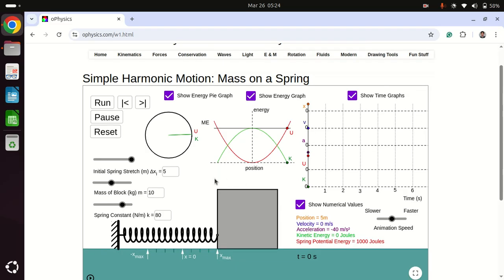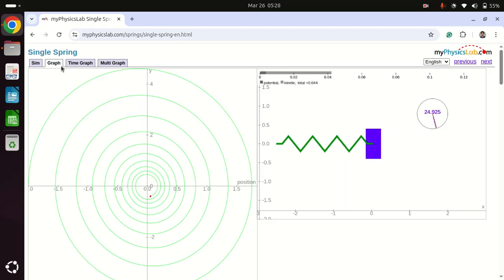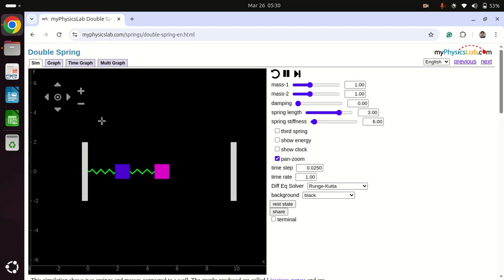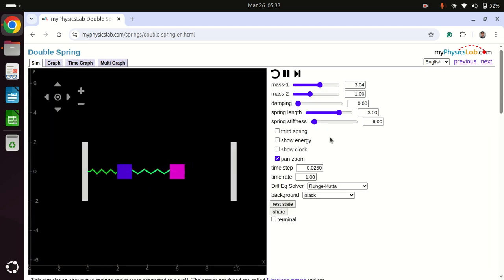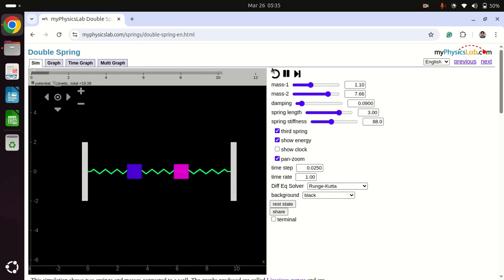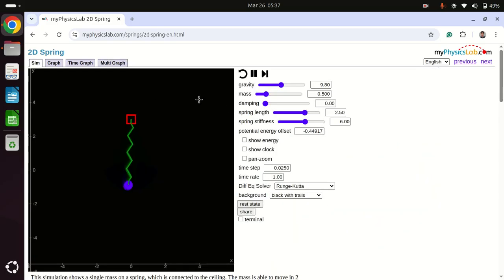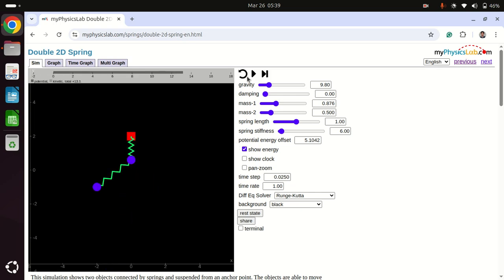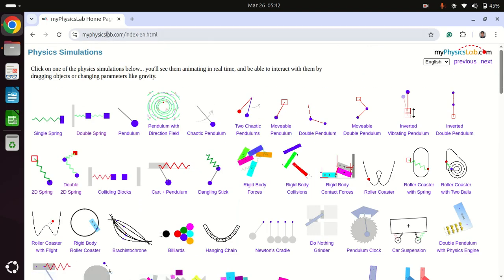Simulations on spring-mass systems Part 2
Various properties of springs can be studied by performing virtual experiments through PhET simulations.
Let's learn in a fun way.